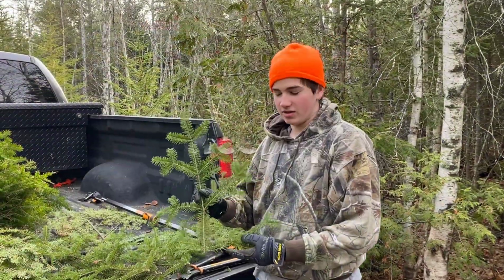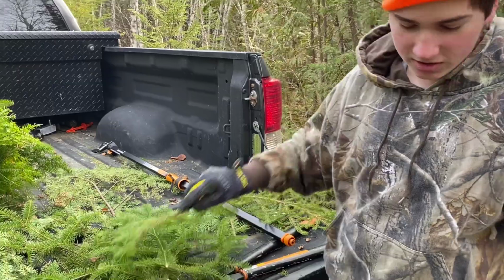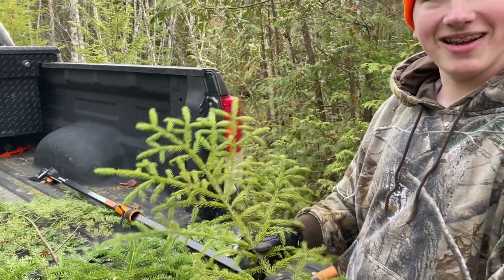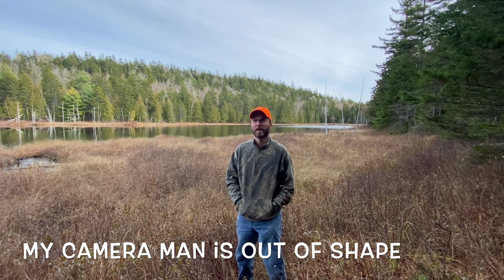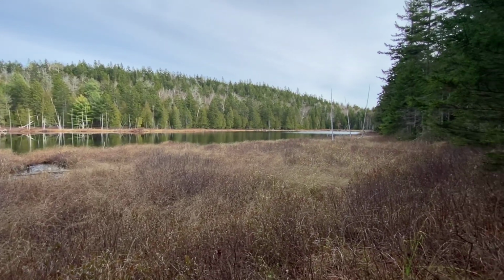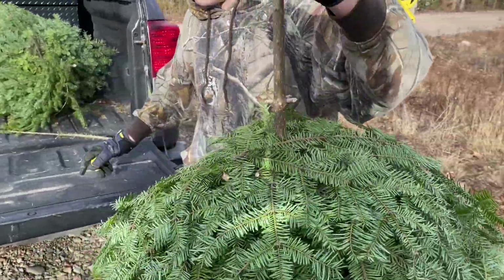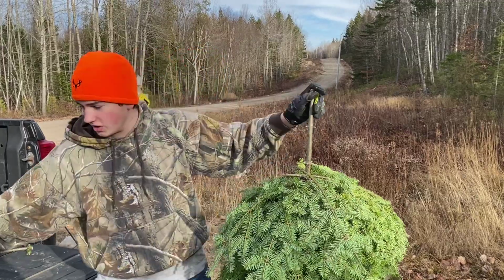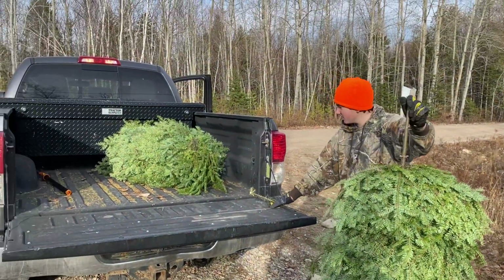Tipping Trees for Wreath Making | Maine Real Estate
Join Peter McPhail and his assistants Paul & Gavin as they do some tipping in early November. Balsam fir tips are another potential revenue source from your Maine homestead. Want to buy Maine land or sell Maine land?